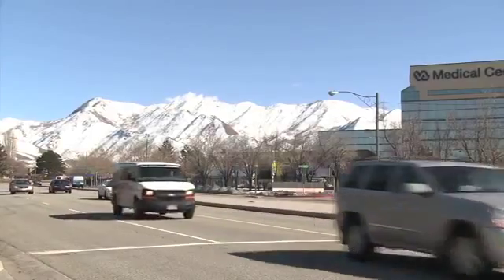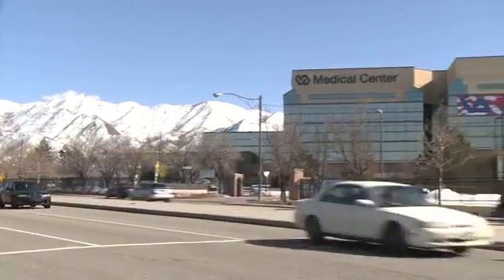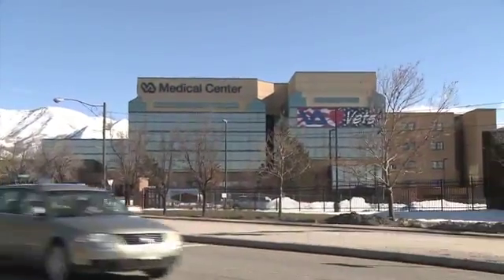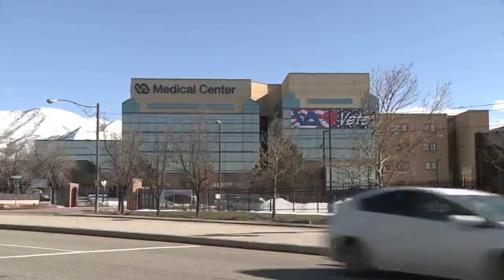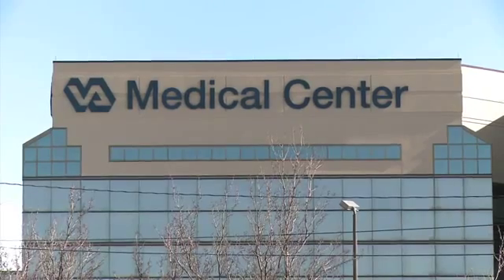VACI Featured Innovation: Predictive Analytics for Remote Patient Monitoring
The VA Center for Innovation (VACI) funded development of technology that enables doctors to remotely monitor patient vital signs via wireless devices worn by patients at home. Analytics compare the data to personalized patient profiles to detect early warning signs of developing health issues, driving up quality and reducing cost of care. VA piloted the system at the Salt Lake City VA and is moving forward with wider use.  Watch the video to see how company VGBio and VA teamed up with Veterans for this exciting new healthcare innovation.